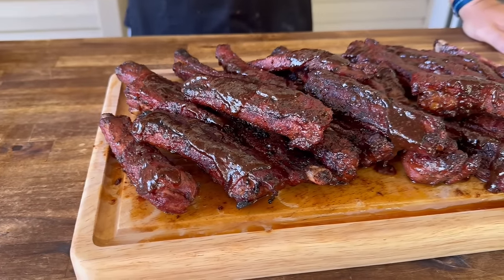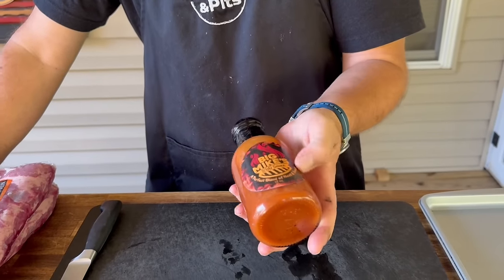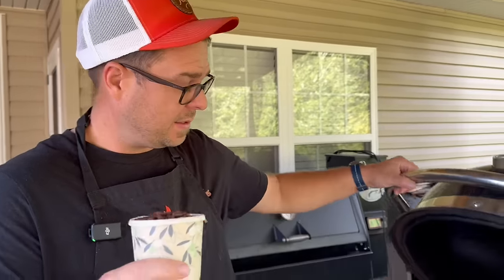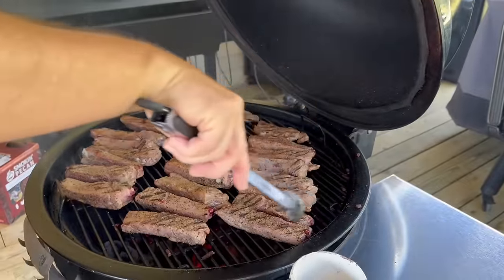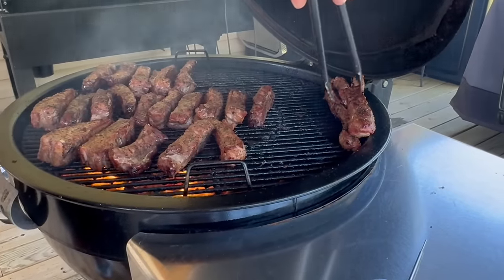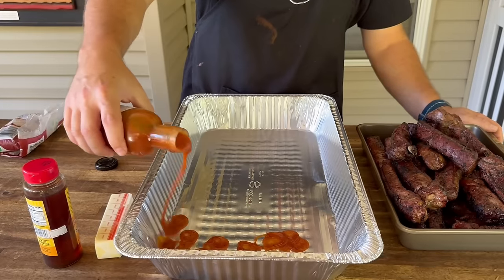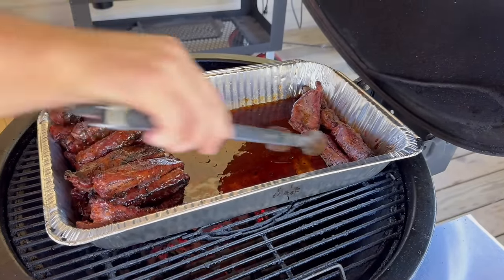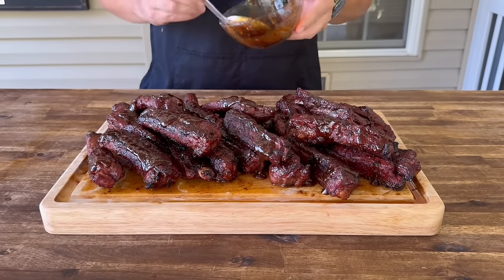Direct Heat Party Ribs - Fantastic RIBS in 90 MINUTES!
Last time I made direct heat ribs on the charcoal grill they turned out amazing! So this time I decided to do direct heat party ribs - and these charcoal grilled ribs were amazing!  What's better than having ribs in under an hour and a half?!

We started by cutting the St Louis style pork ribs into individual pieces - that's what party ribs are.  Then, we seasoned them with our homemade Texas Rub and cooked them over hot coals on the Weber kettle charcoal grill.  Once the ribs reached about 185 degrees F, we added them to a large foil pan with some barbecue sauce, brown sugar, hot honey, and butter, and we put them back on the Weber to "braise" until they reached about 205 degrees internal temp.  These direct heat party ribs were awesome - great for tailgating, football parties, etc.

- [x] Seasonings:
SMASH THAT, SHAKE THAT, QUE THAT
Sure Shot Sid’s Gunpowder Seasoning
Cavender's All Purpose Greek Seasoning
Pit Boss Southwest BBQ

- [x] KNIVES I USE:
HENCKELS Four Star Santoku Knife
HENCKELS Four Star 7in Filet Knife
VICTORINOX 6in BONING KNIFE

- [x] Things Needed for the GRILL:
ThermPro Wireless TP27
Butcher Paper Roll
Black Latex Gloves
KitchenAid Ribbed Soft Silic one Oven Mitt
Weber Burger Press
Weber Charcoal Chimney
HD 10’ Tortilla Press

- [x] APPLIANCES
Breville Smart Oven Air Fryer Pro
KitchenAid Artisan Series 5 Quart